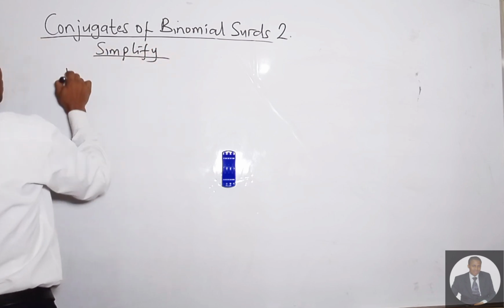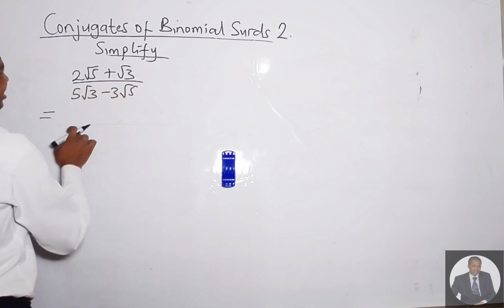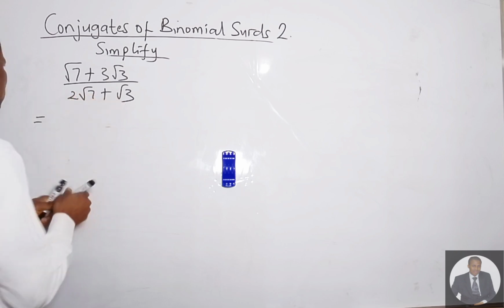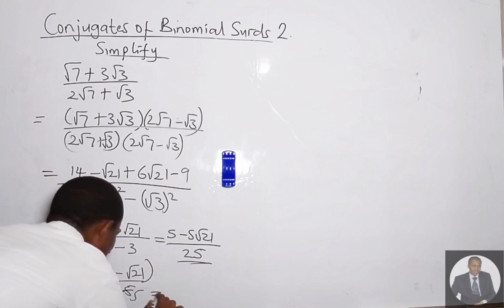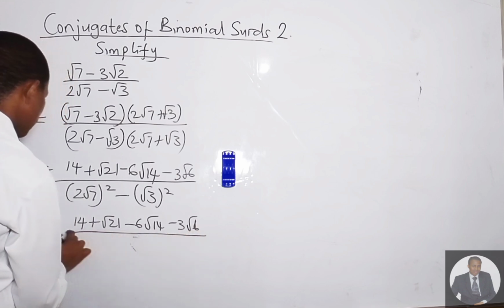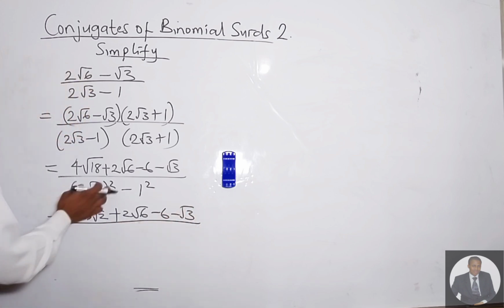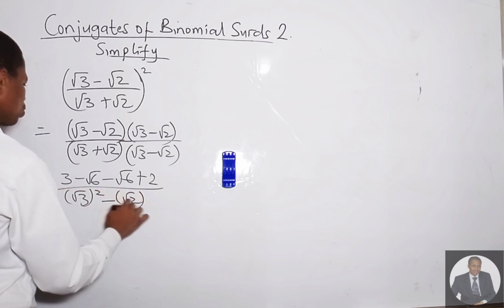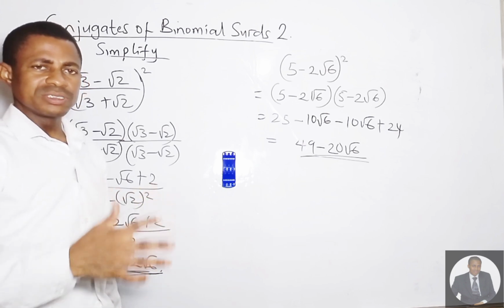How To Solve Surds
To rationalize a binomial surd, we use difference of two squares. √a+b is rationalized using √a-b. √a+b is a conjugate of √a-b.
If the denominator of a fraction is a binomial surd, we use the Conjugate of the denominator to rationalize it.